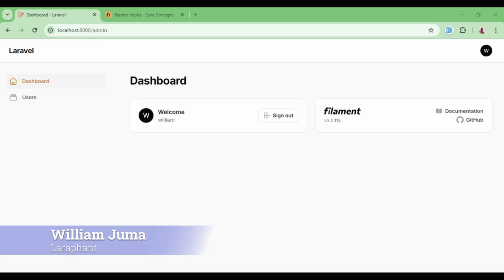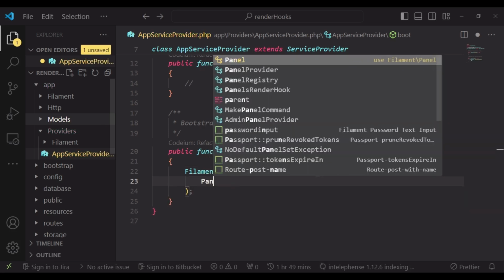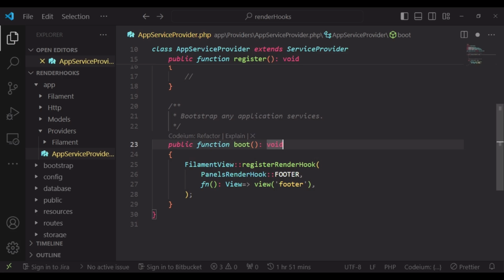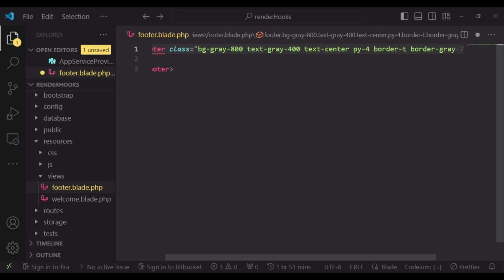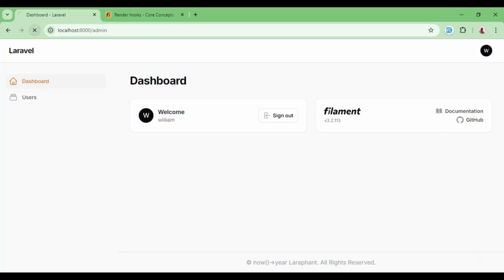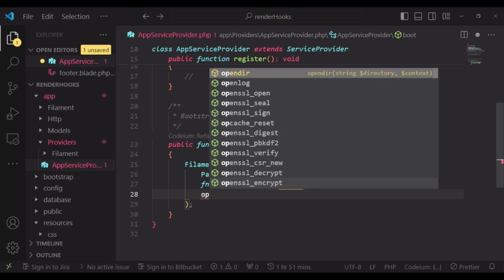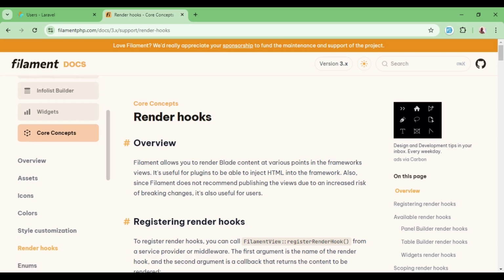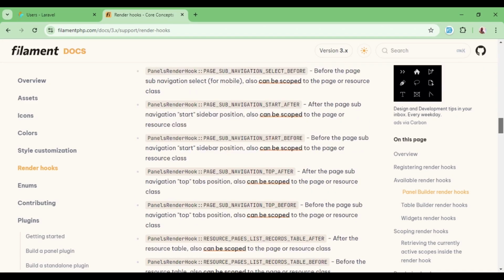How to use FilamentPHP Render Hooks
Learn how to use FilamentPHP render hooks to add blade files in filamentPHP Admin Panel.